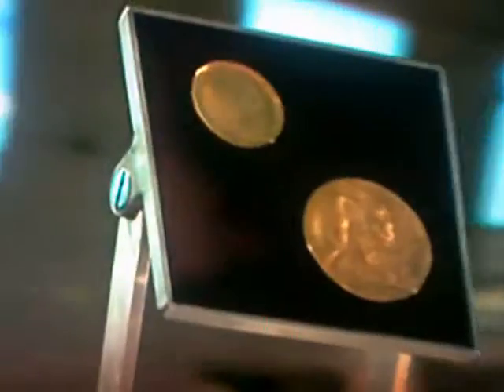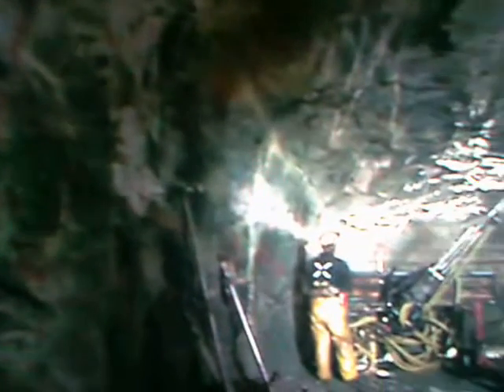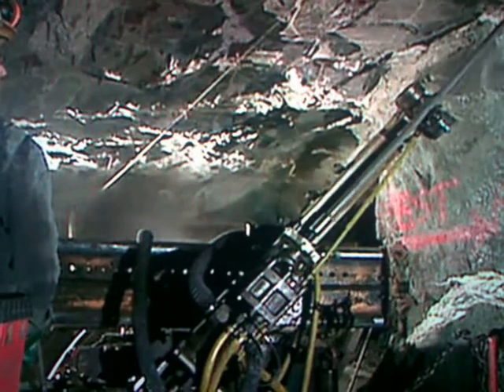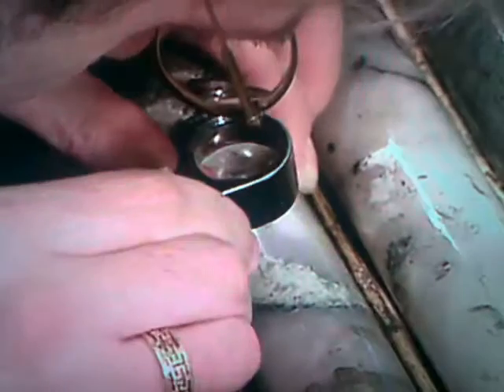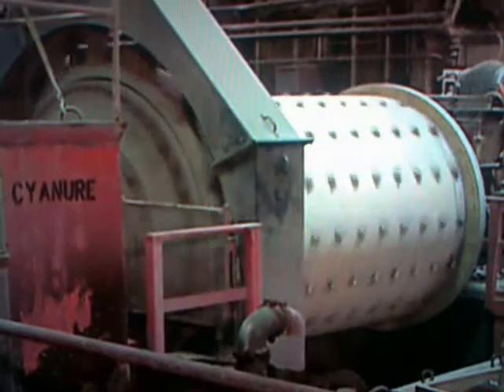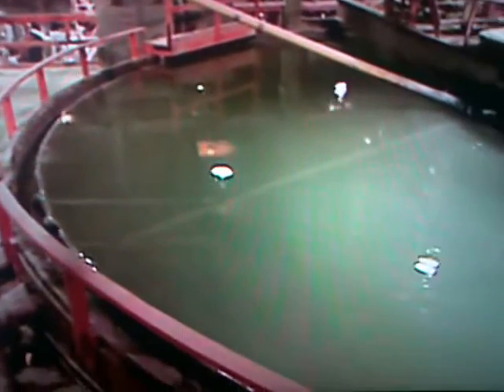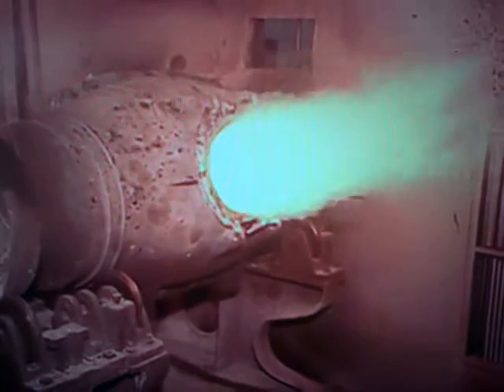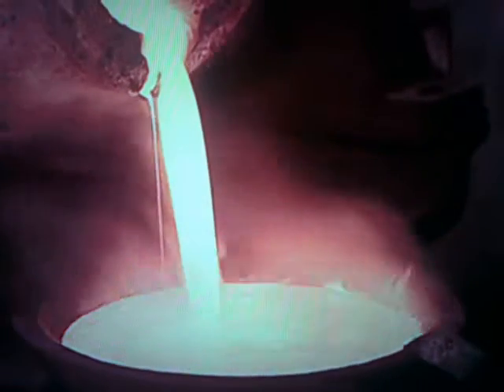How To Make Gold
How To Make Gold , From Mine To Pure Gold